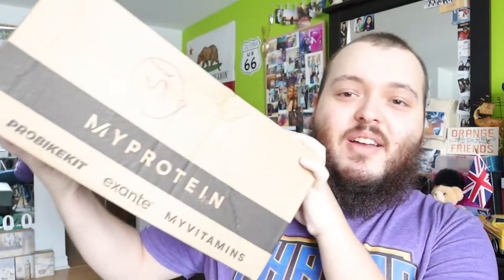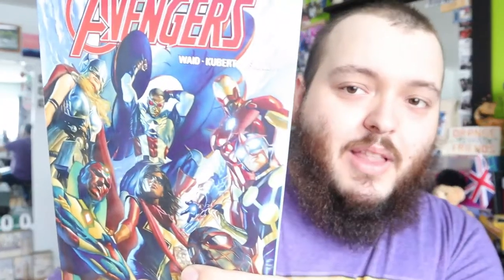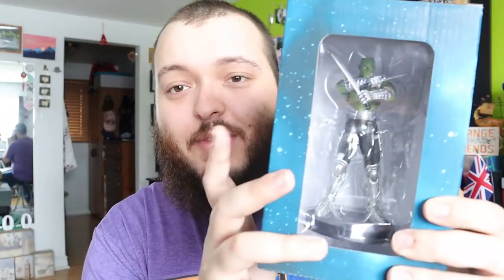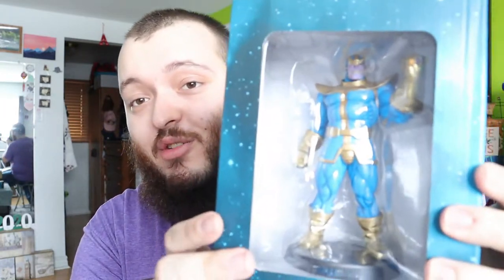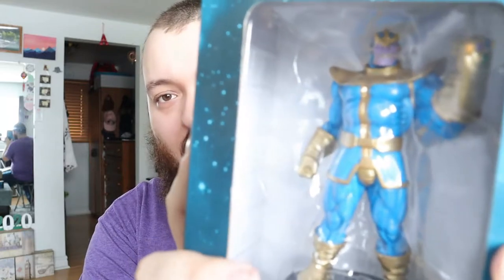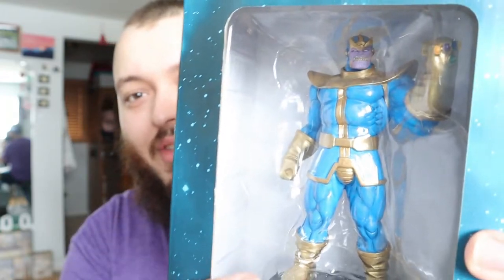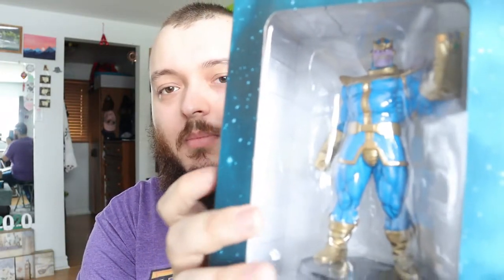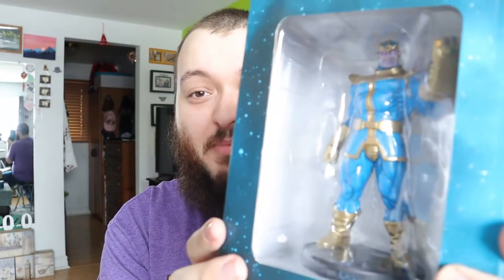$55 MARVEL MYSTERY BOX FROM ZAVVI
Another great mystery box from Zavvi! Great company and awesome mystery boxes!